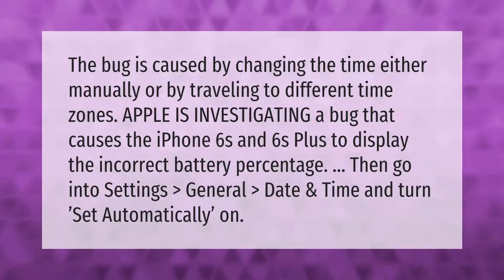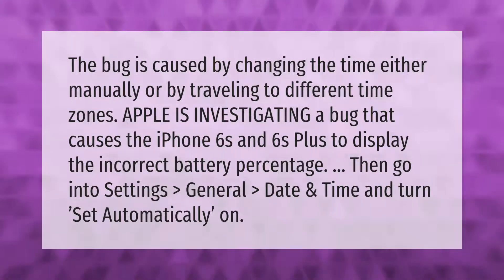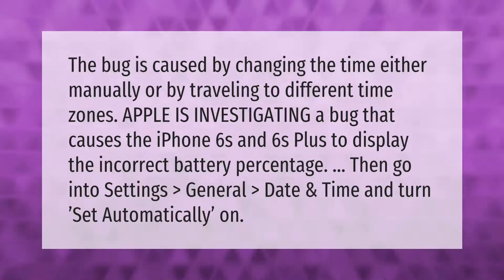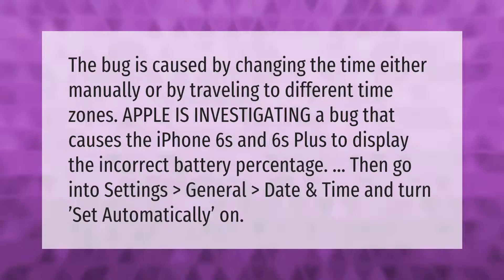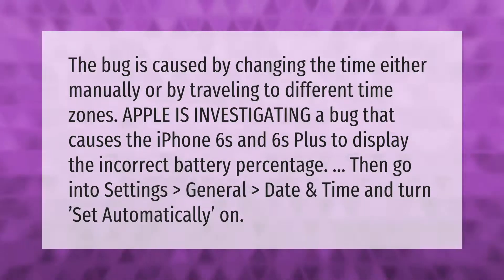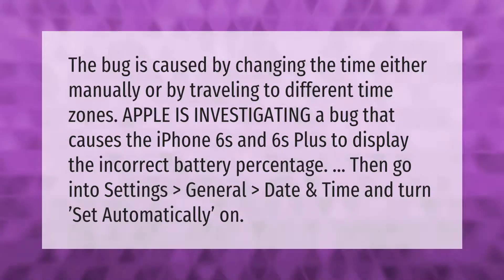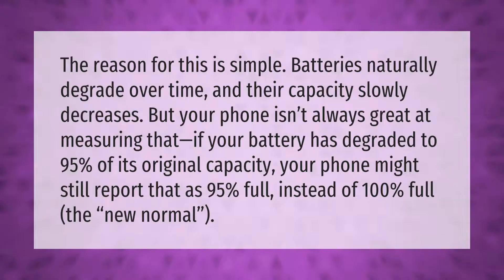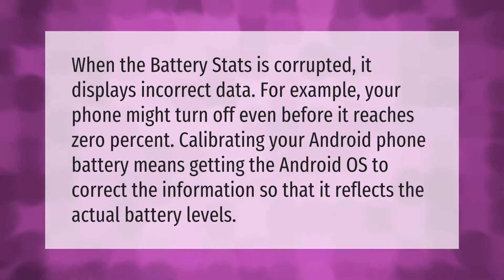Why does my iPhone show the wrong battery percentage?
00:00 - Why does my iPhone show the wrong battery percentage?
00:40 - Why does my battery percentage keep changing?
01:15 - Why is my battery percentage not accurate?

Laura S. Harris (2021, January 16.) Why does my iPhone show the wrong battery percentage?
    AskAbout.video/articles/Why-does-my-iPhone-show-the-wrong-battery-percentage-208396